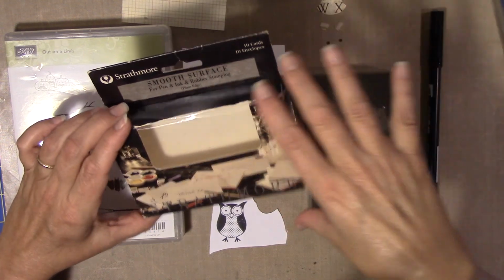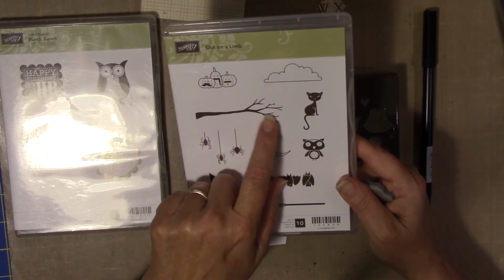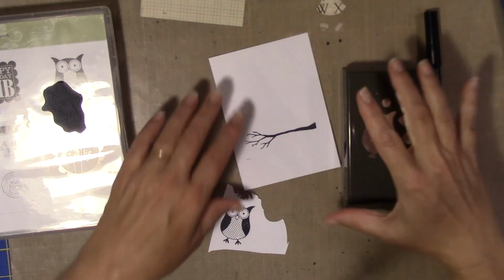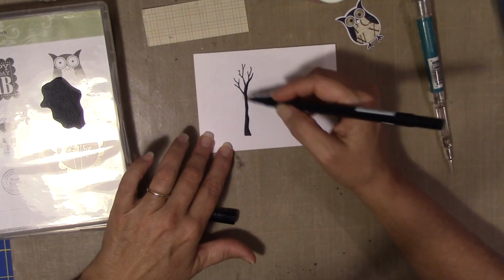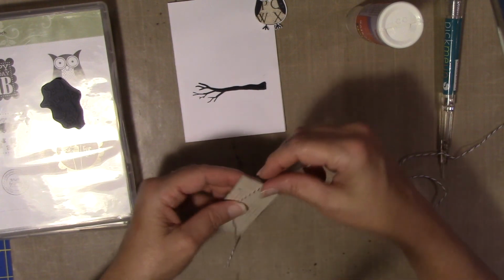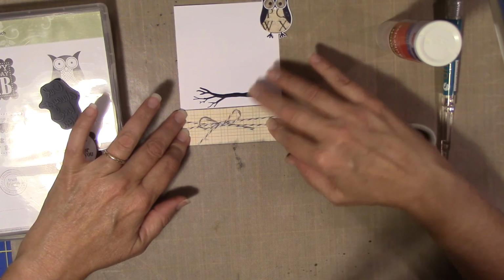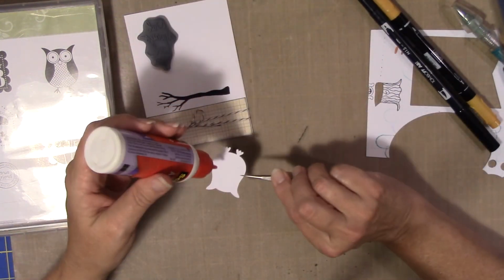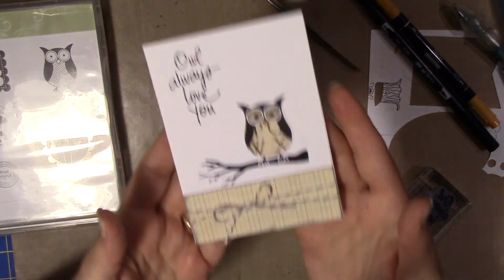Fall Card Series Card 1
I'm doing this fall card series to remind everyone to use your supplies you already have to make great fall cards.  Pull out all your scrap paper that is fallish.  Pull out stamps and punches that are fallish.  Get some bakers twine, ribbon and etc...  Get started.  You probably have more than you think.   I pulled stamps out from different stamps sets to pull this card off.  I did some paper piecing to add pizzazz.  Sometimes simple is fabulous!